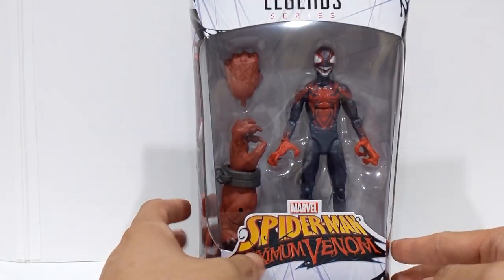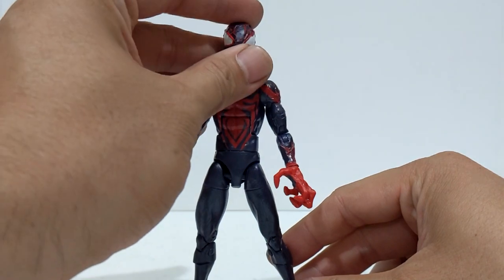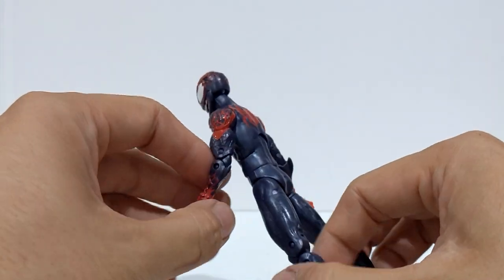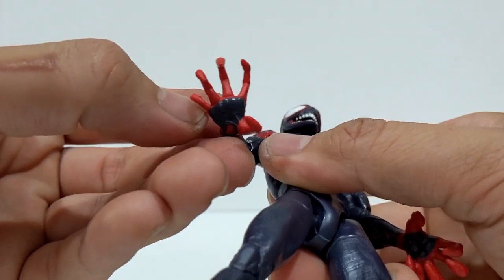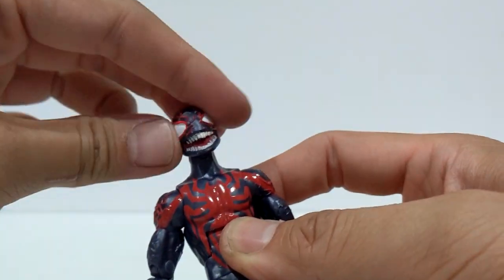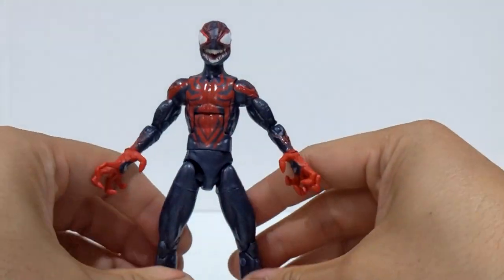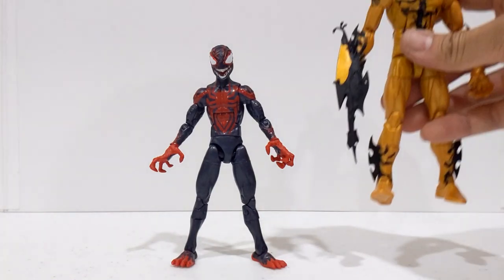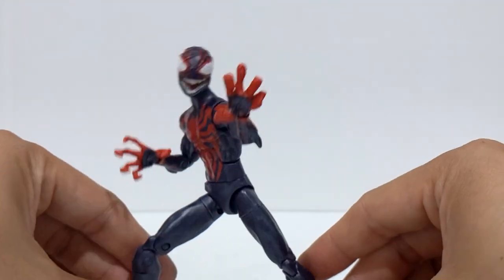Marvel Legends Venomized Miles Morlaes Maximum Venom Venompool BAF Wave Review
Marvel Legends Venomize Miles Morales VenomPool BAF Wave Maximum Venom Comic Hasbro Figure Review. Hasbro Pulse Con 2020.

Venom Pool pre orders are up:
Carnage:

Ghost Spider:

Adult Collectibles 13+